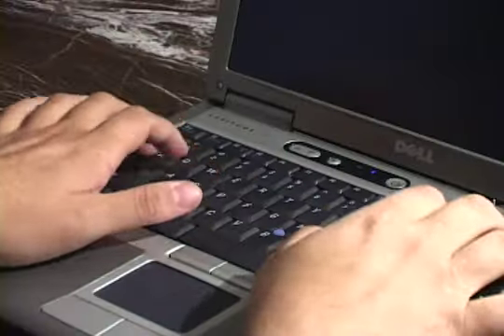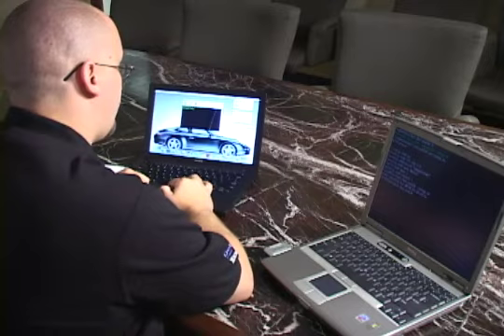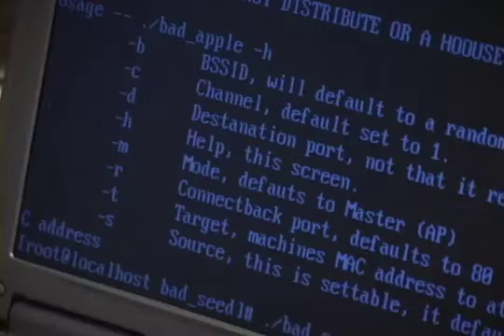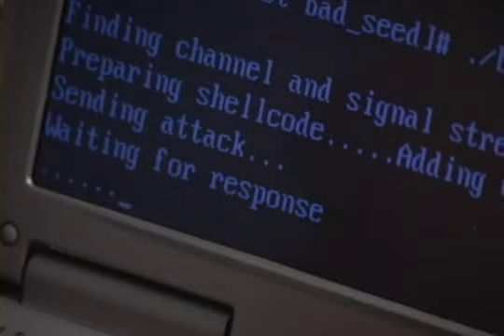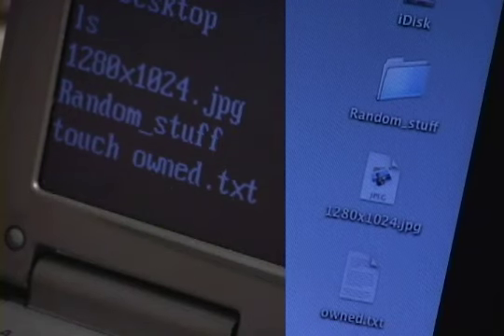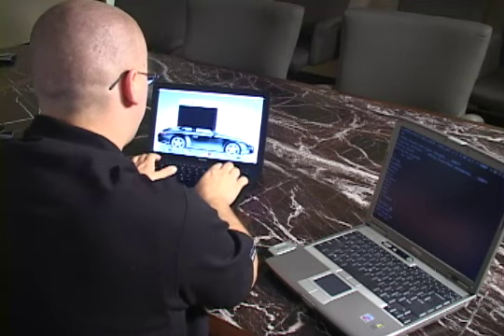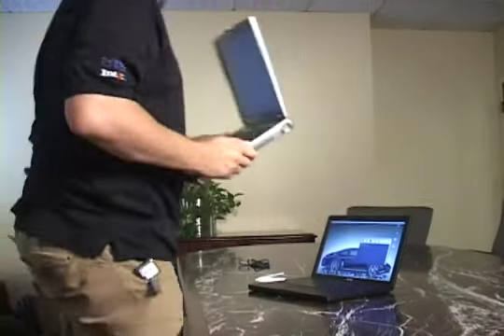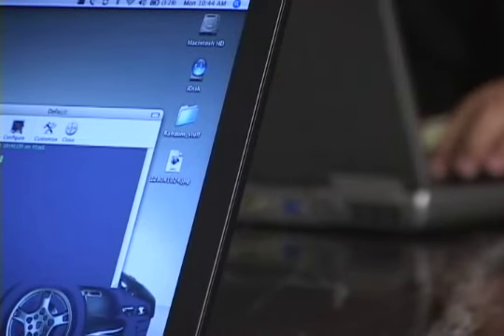MacBook Wi-Fi attack!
Security researchers David Maynor and Jon Ellch performed a digital drive-by Wednesday at the Black Hat USA conference. Their target: an Apple MacBook.